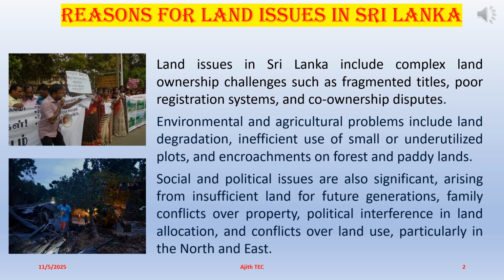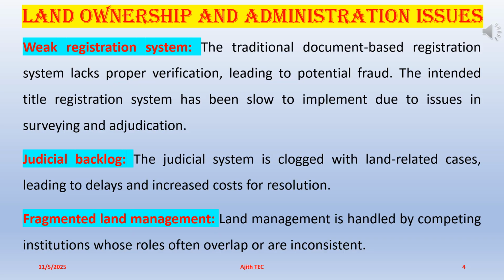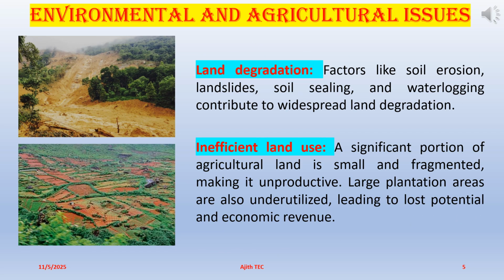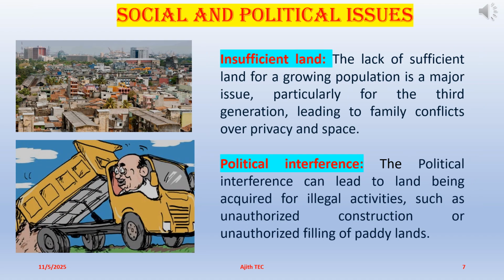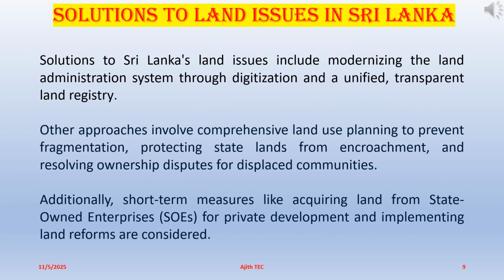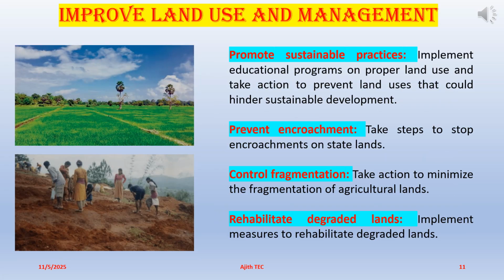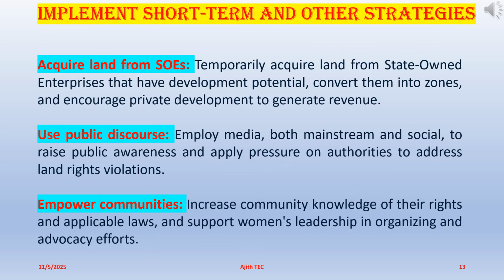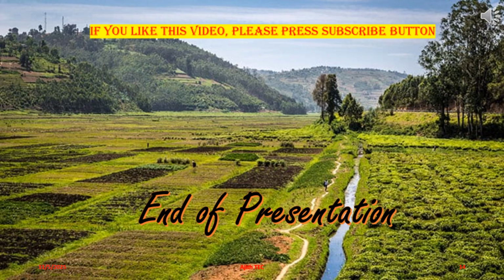Land Issues in Sri Lanka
In this video, I am going to discuss about land issue face by Sri Lanka during long period of time due to various reasons such as fragmented titles, poor registration systems, and co-ownership disputes. In addition to that Environmental and agricultural problems as well as Social and political issues.

After that, I am going to discuss the Solutions to Land Issues in Sri Lanka with relevant details to cater the needs of the peoples in the country.

The proper land management is demanding for all citizens as well as investors for their activities to development of the country and enhance GDP.